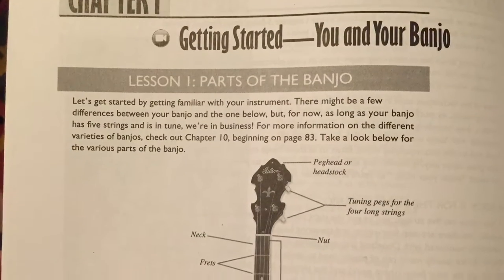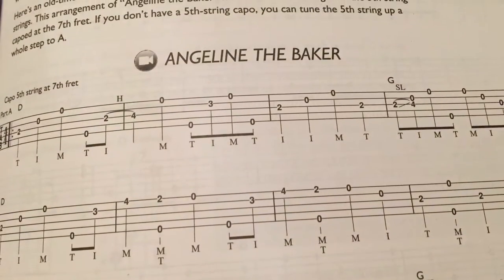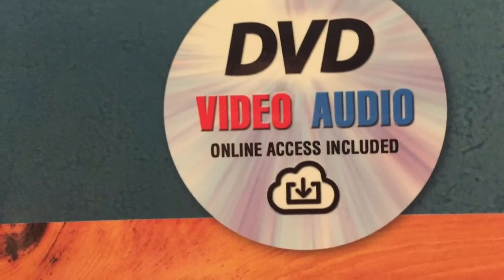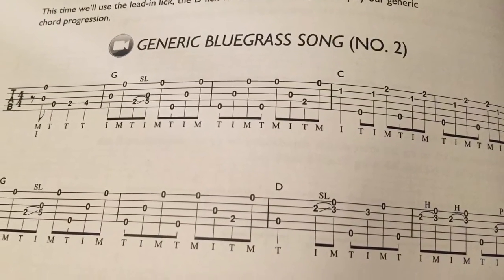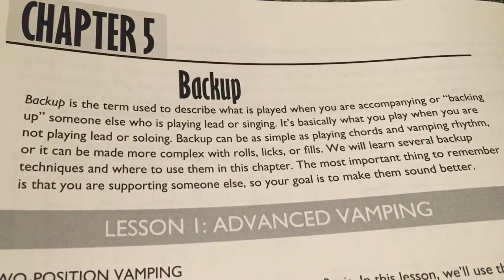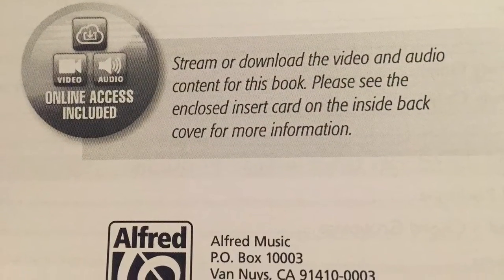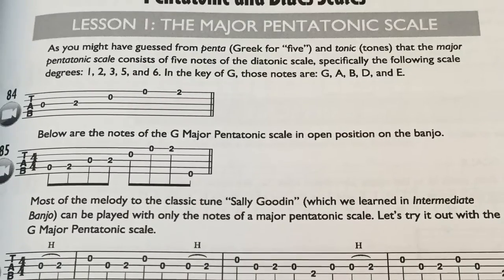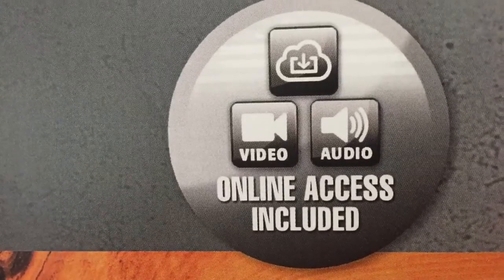The Complete Banjo Method by Ned Luberecki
The Complete Banjo Method by Ned Luberecki. Published by Alfred Music. Available now at nedski.com

NOTE: As of September 2020 - Beginning Banjo includes a video download instead of DVD. DVD is no longer available. All video content is provided via Digital Download.